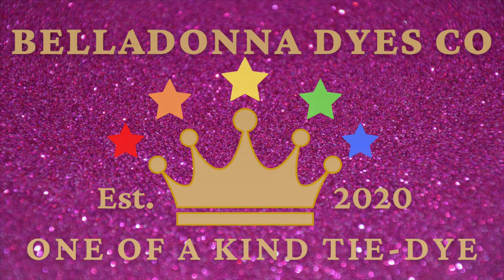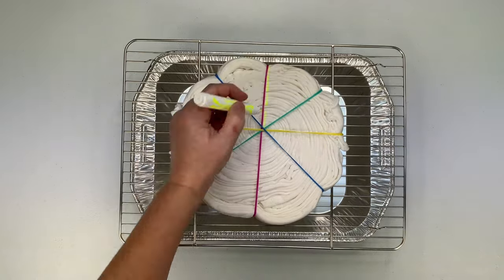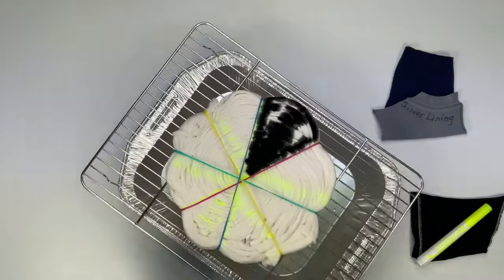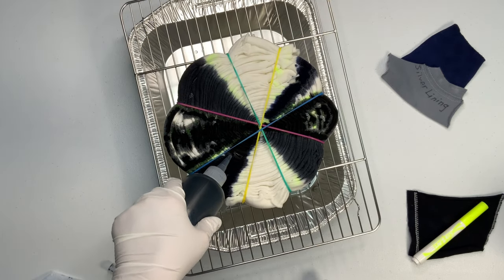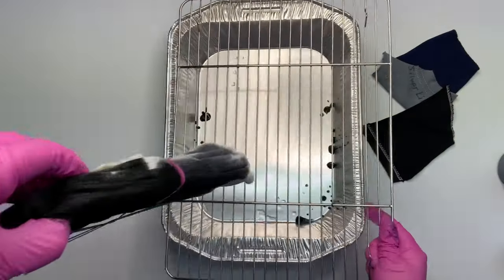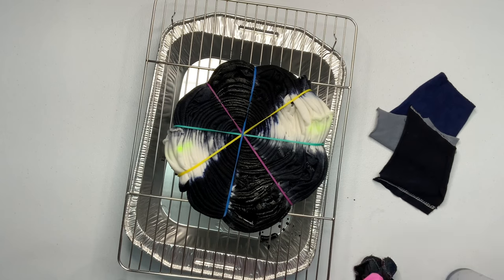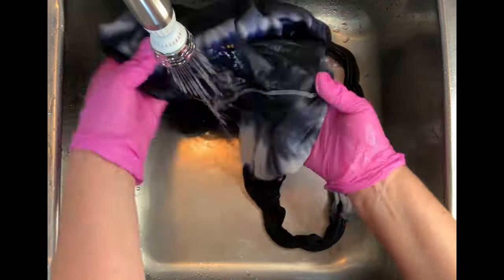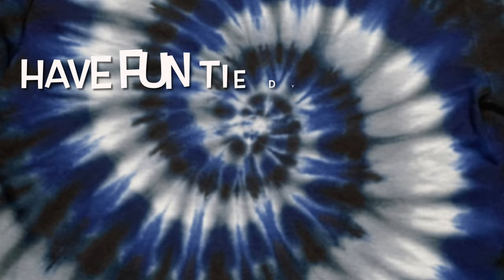Tie-Dye Designs: Thick Water & Thickened Black Cool Tones Long Sleeve Spiral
In this tutorial I’m going to show you how to tie dye a cool tones long sleeve spiral using thick water and thickened black dye.

Sodium Alginate

16oz Squeeze Bottles

8oz Squeeze Bottles (Dry Dye)

8" Curved & Straight Hemostat Set

8" & 10" Curved Hemostat Set

10” & 12” Curved Hemostat Set